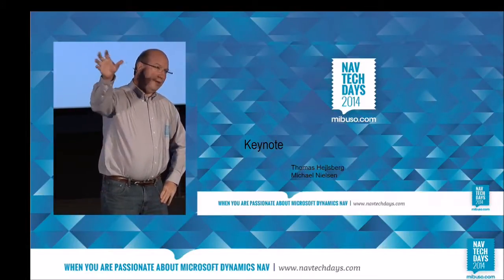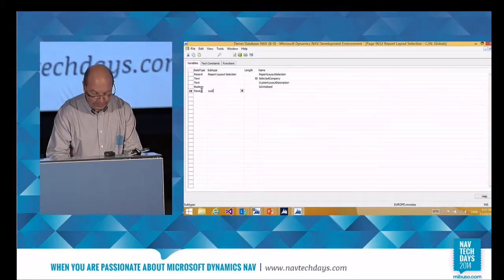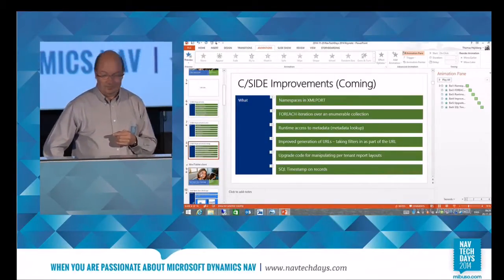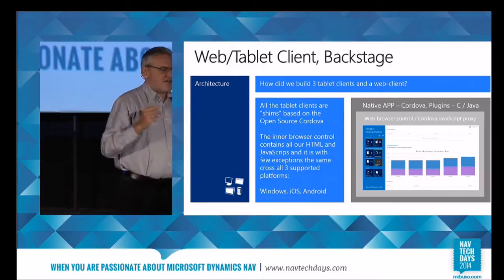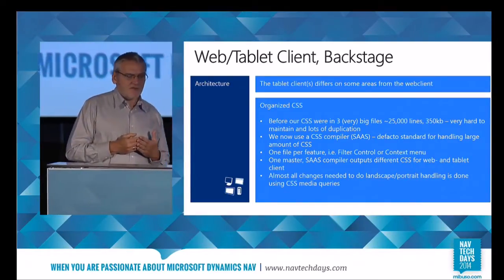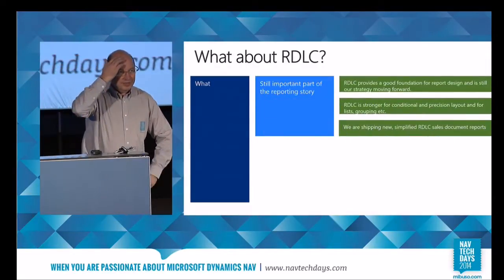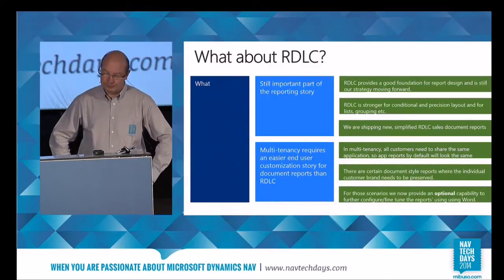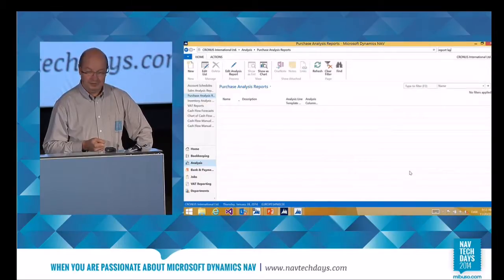NAV TechDays 2014 - Opening Keynote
Recording of presentation during the NAV TechDays 2014 conference of 20 & 21 November 2014 in Antwerp (Belgium)

Presenters: Michael Nielsen, Thomas Hejlsberg

Presented on Thursday 20 November 2014, 9:00 - 11:00